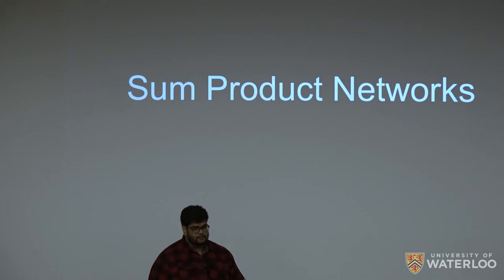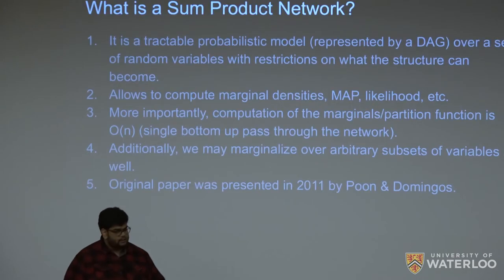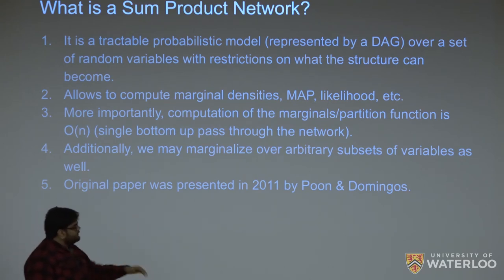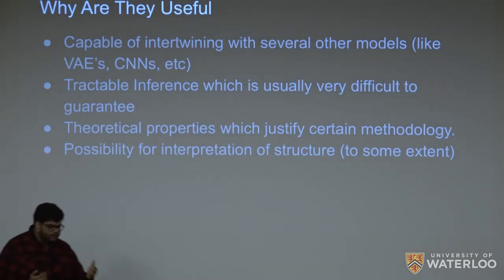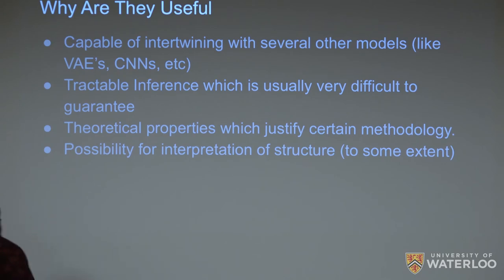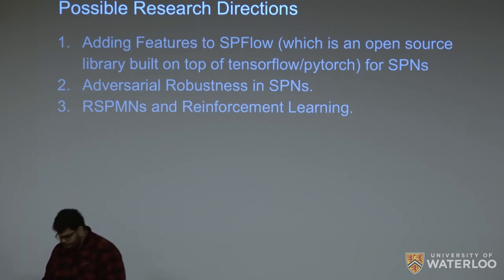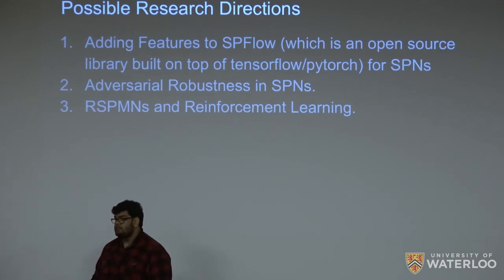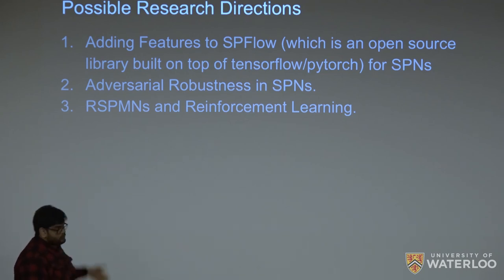CS480/680 Lecture 6: Sum-product networks (Pranav Subramani)